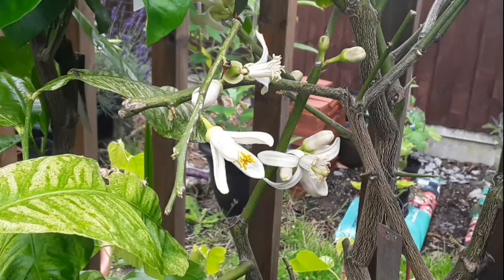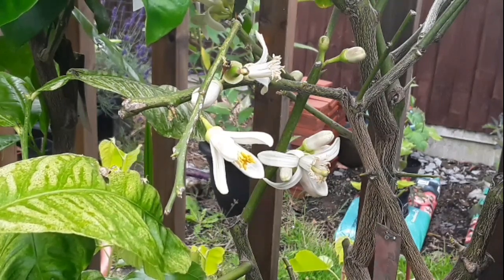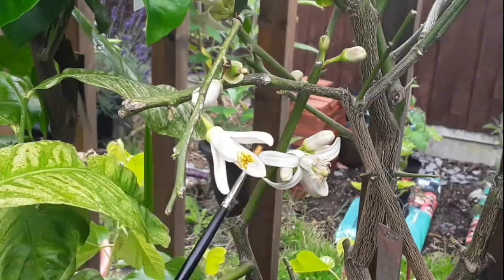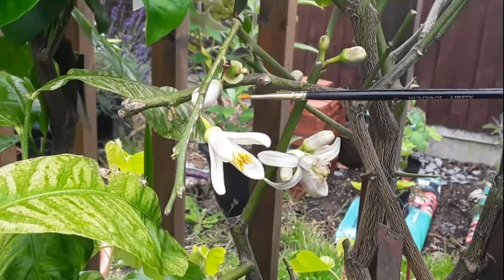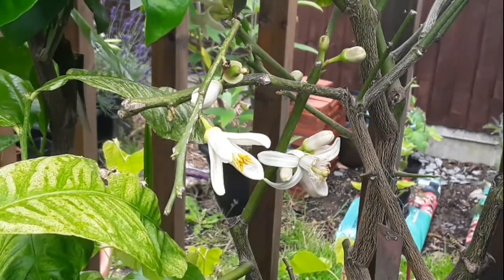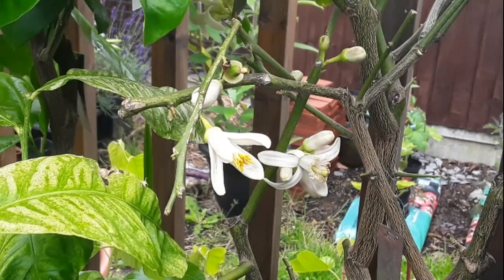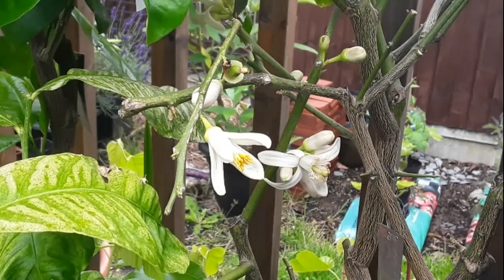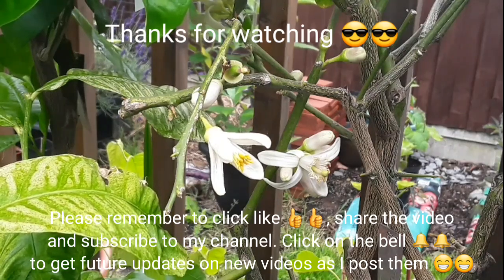Citrus flowers, perfect and imperfect flowers ( fertile / infertile ), why you might not get fruit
You may have noticed some of your citrus don't have the female ( stigma ) part in the flowers which means it's impossible for them to set fruit. This seems to be more common in certain types of citrus and is probably more common in younger plants. I'm not sure if this is simply poor genetics, immaturity of the plant, or possibly a mechanism to encourage cross pollination rather than self fertilisation or to prevent a plant that is too young from setting too many fruits.